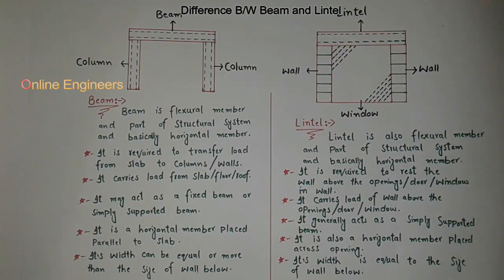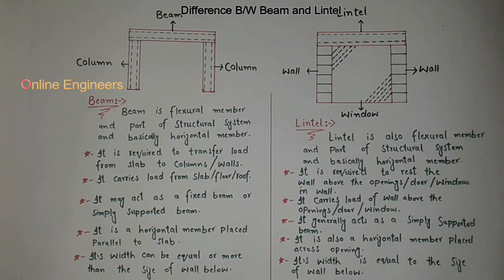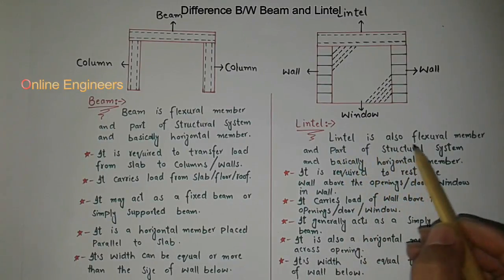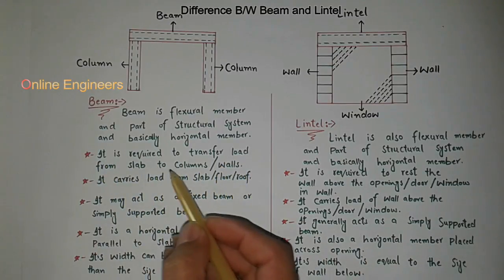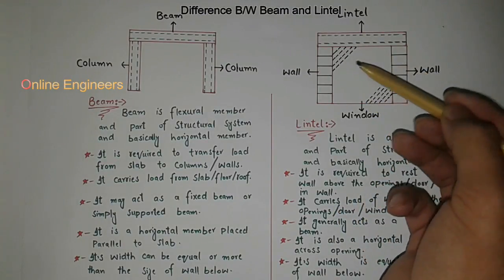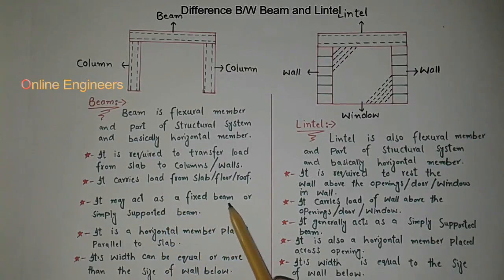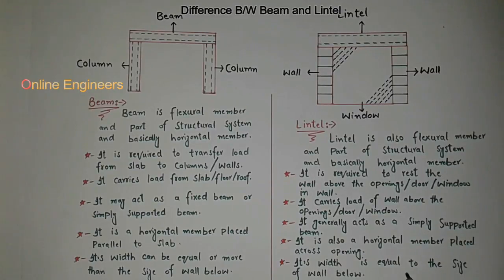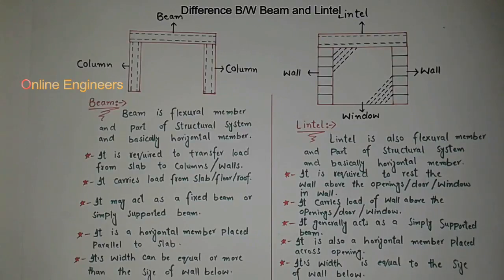What is the difference between Beam and Lintel.